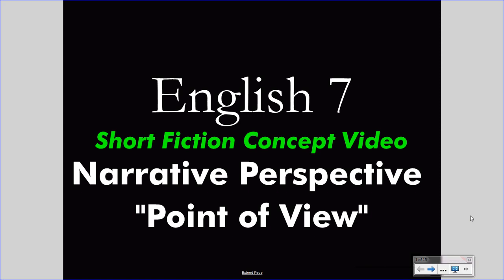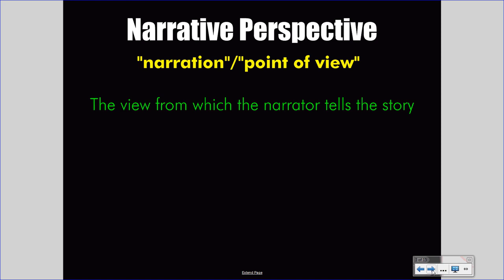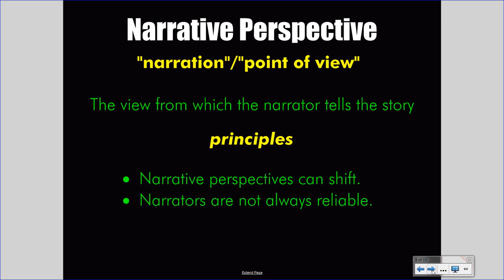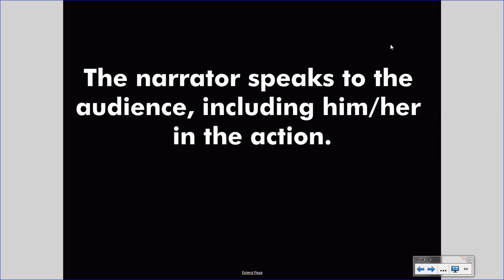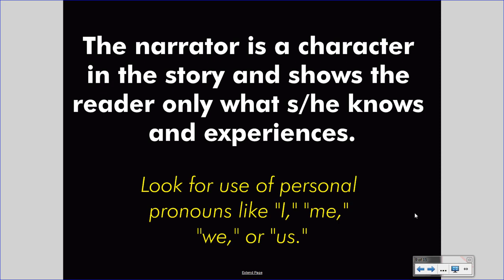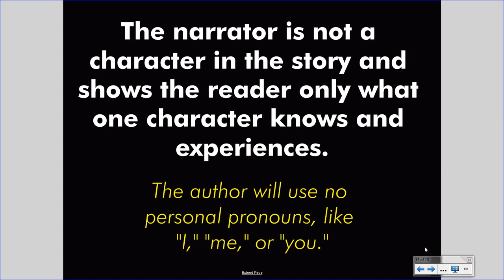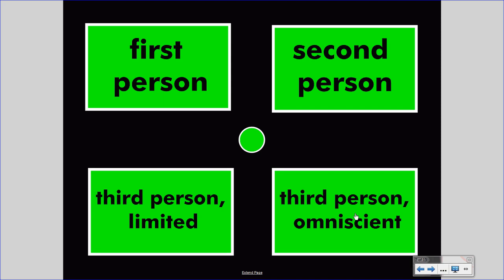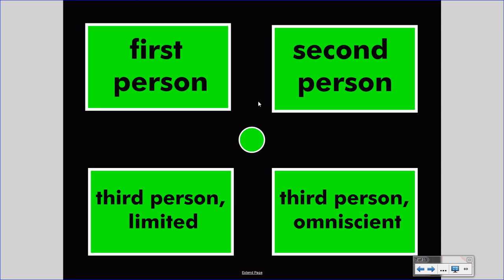English 7 Short Fiction: Narrative Perspective Concepts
This video presents the class lecture for narrative perspective concepts in English 7.  Watch it before class to learn the concepts that will be used in analysis activities.